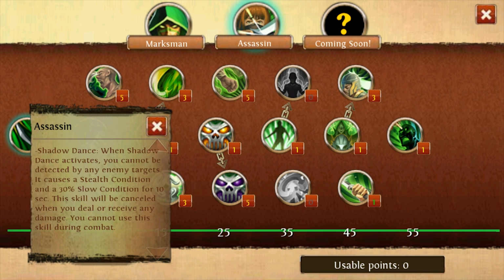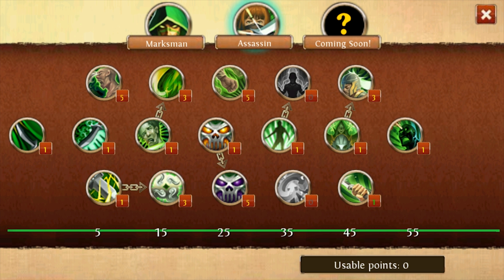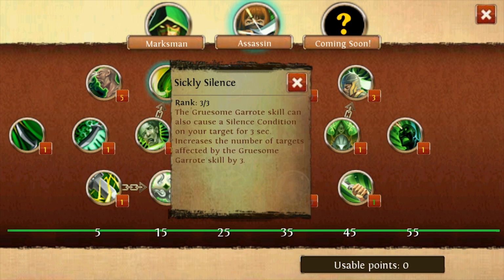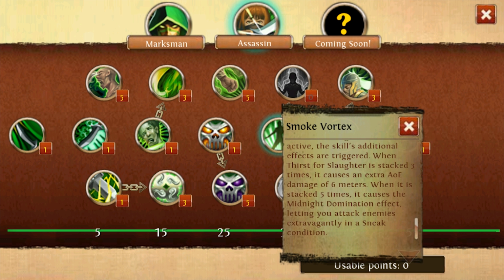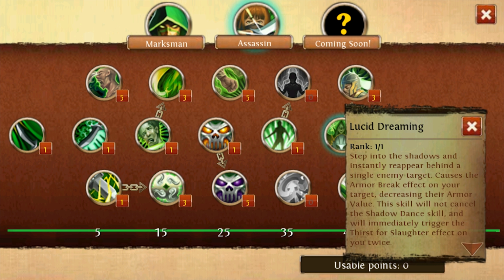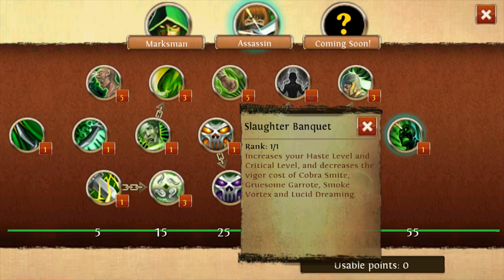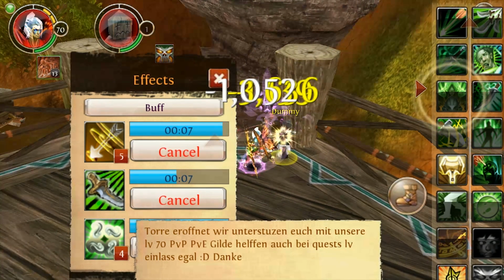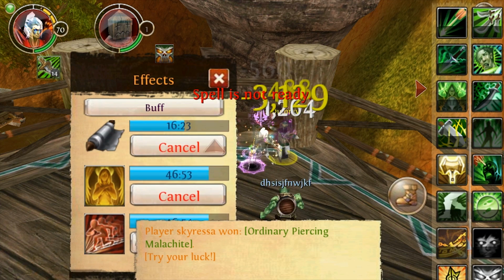Order and Chaos Online New Sin Spec - Commentary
What´s up guys, so the new Sin Spec is out and I did a commentary especially for you guys.
Hope you enjoy it. I would appreciate any comments feedback, opinions or suggestions towards my commentary since I need to know wether I should keep this up or not :D

 |PvP
 |Dungeons
 |Epic Drops
 |Tutorials
 |Lottery
 |Duells
 |Mounts
 |...and more!

System: Android
Server: Observer´s Market
Los† & Fa†e